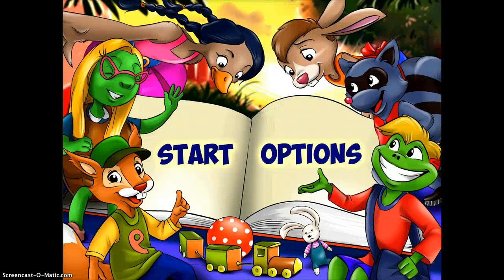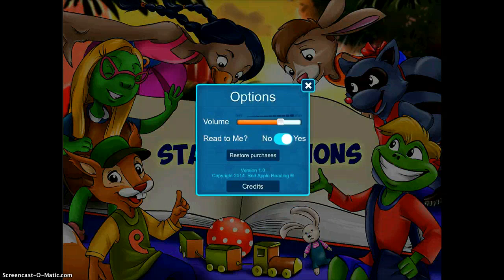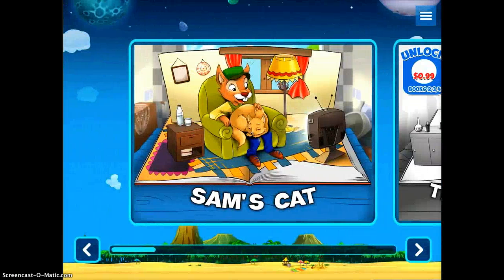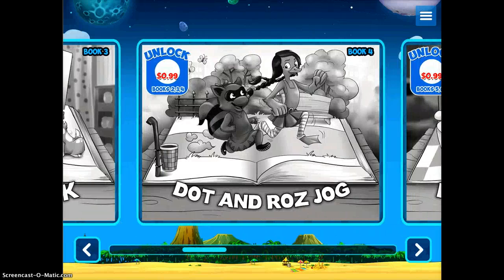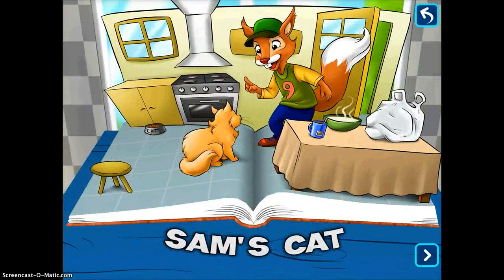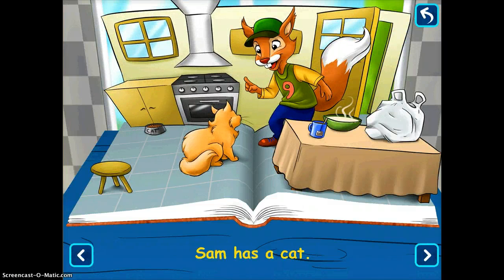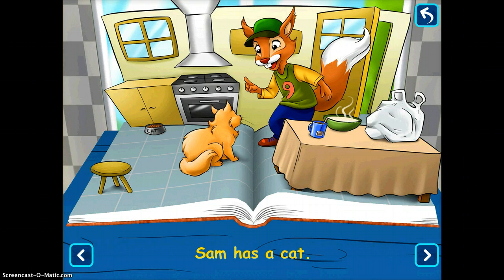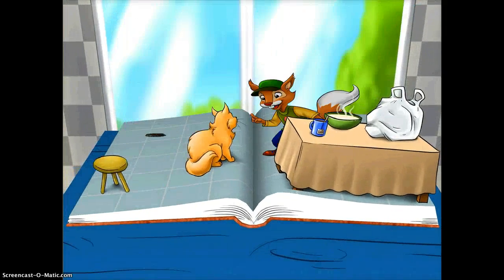Red Apple Readers App Demonstration